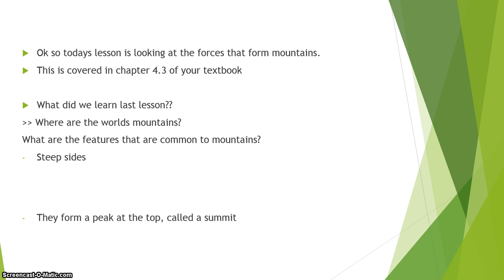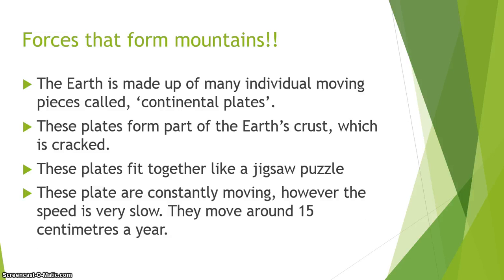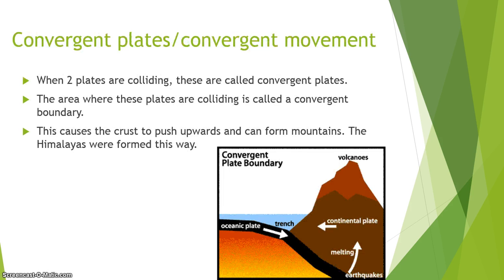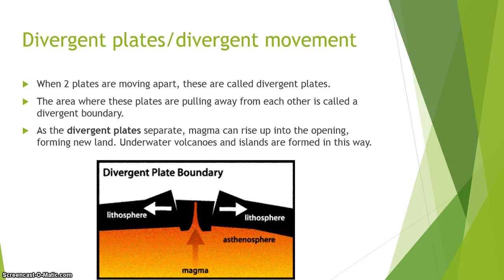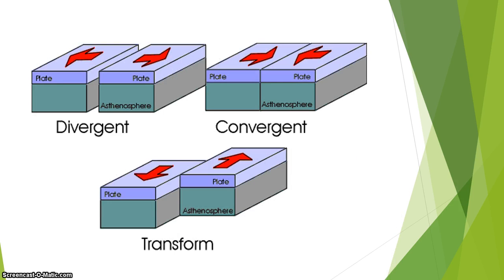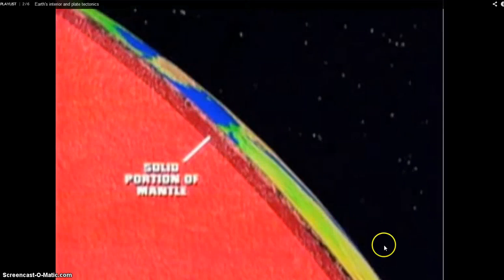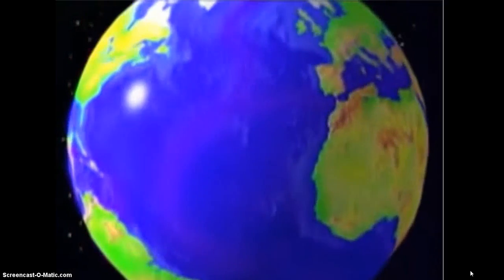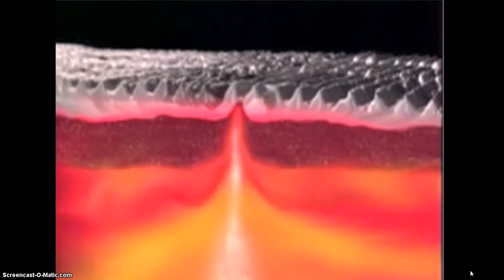Forces that form mountains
What are the forces that form mountains? A look at this topic relevant to the Year 8 AusVels Geography Curriculum

Jacaranda Geography Alive 8